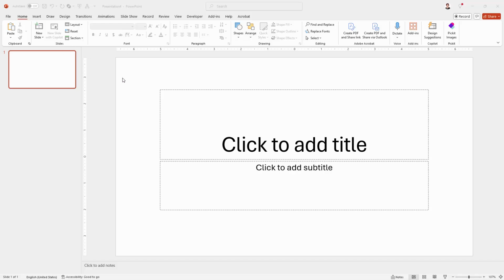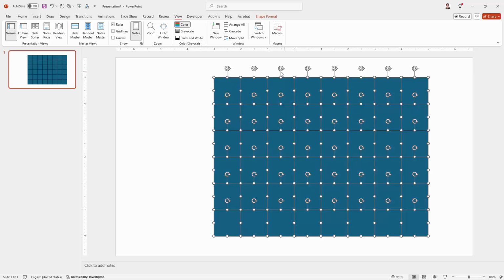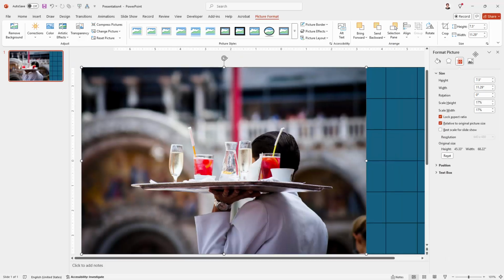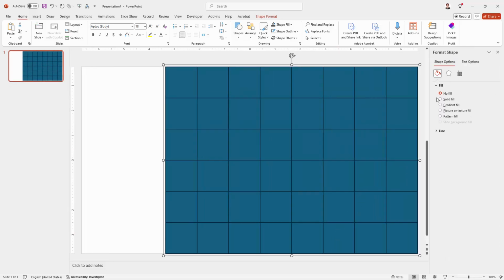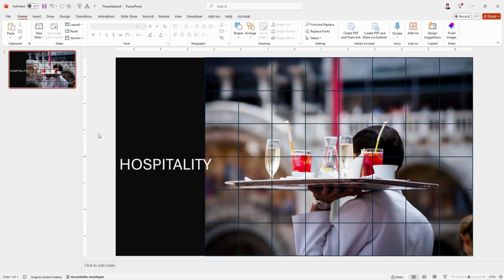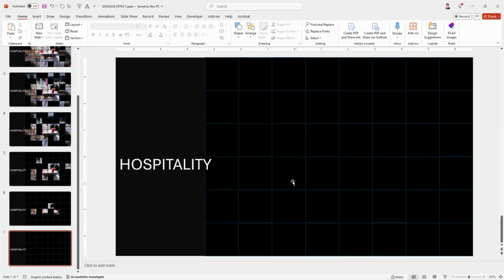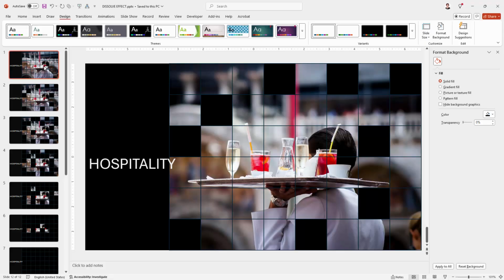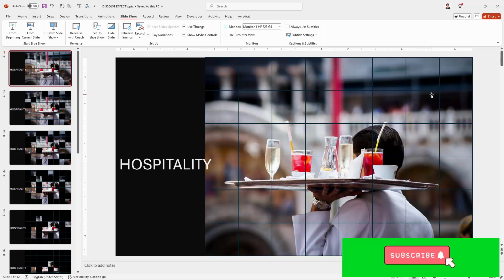Create a Picture Dissolve/Reveal in PowerPoint, Step-by-Step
Make your photo dissolve into a grid of squares and then bring it back together in reverse using only PowerPoint. In this step-by-step tutorial I show how to build a clean square grid, slice a picture into the tiles, add a staggered exit so it dissolves piece-by-piece, then duplicate and reverse the sequence to reassemble the image for a polished loop. This process requires no add-ins or VBA and just uses the Animation Pane and smart timing.
You’ll learn:
*   How to set up a precise square grid and convert your photo into tiles
*   Fast ways to apply consistent animations across many shapes
*    Staggered timings for a smooth “tile-by-tile” dissolve
*   A simple “duplicate + reverse” trick to rebuild the image
This effect is perfect for intros, transitions, social posts, and slide reveals.